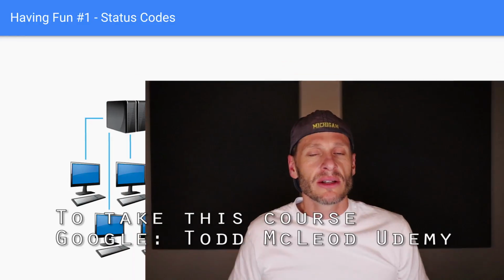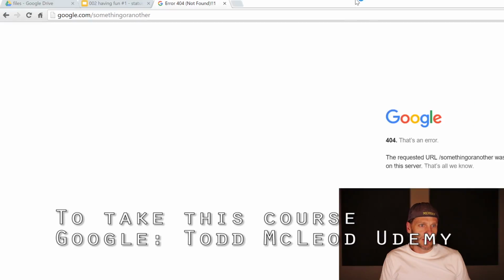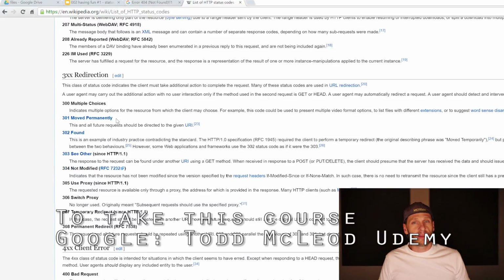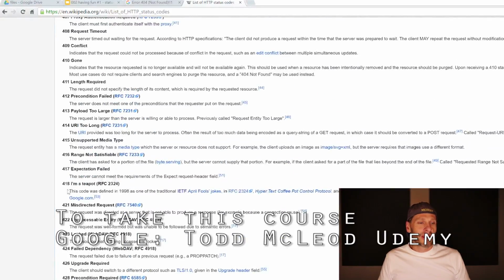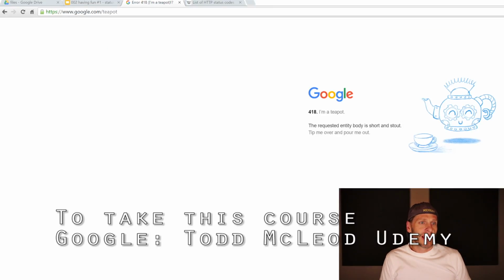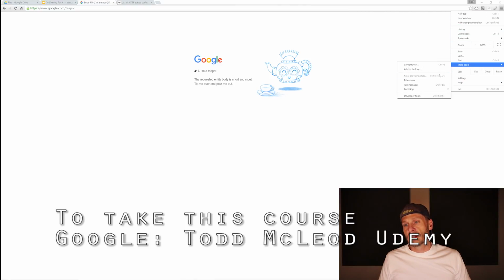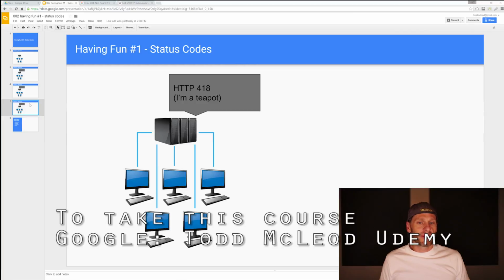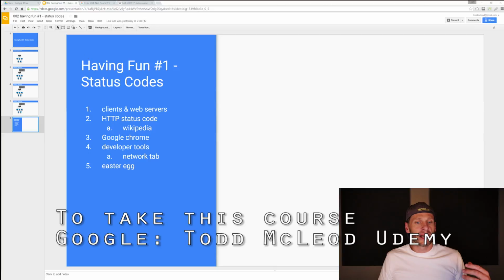http status codes